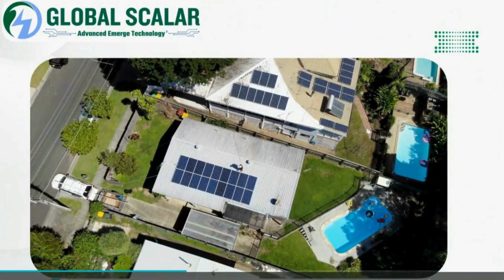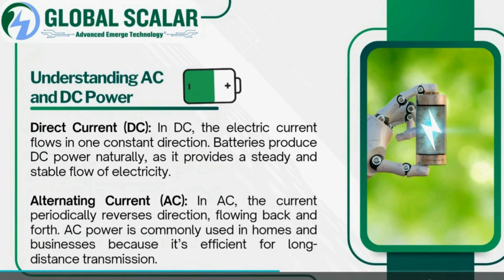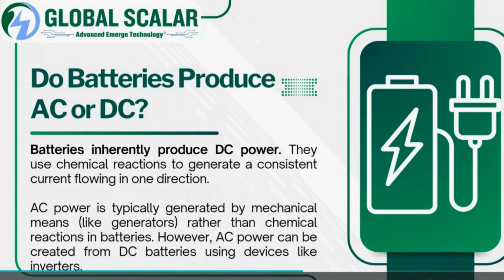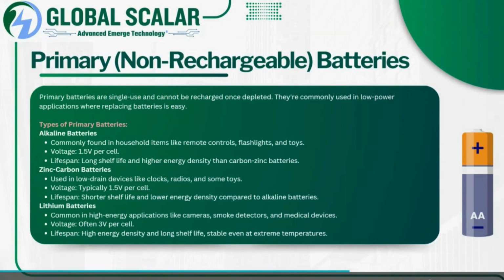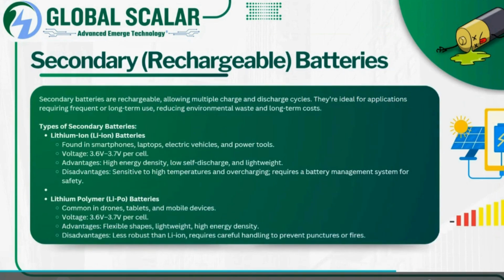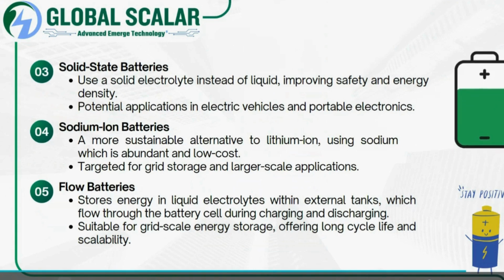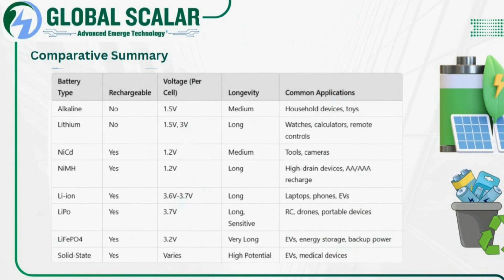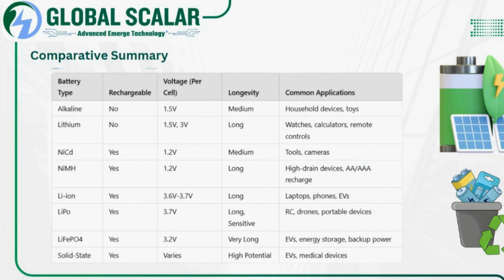Batteries :Rechargeable, Non-Rechargeable, and Battery Variants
"Welcome to our comprehensive guide on batteries and their types! In this video, we explore the different kinds of batteries, including rechargeable, non-rechargeable, and specialized variants. Learn about their applications, voltage ranges, and key differences to help you choose the right battery for your needs. Whether you're interested in everyday use or specialized electric battery products, this video covers it all!